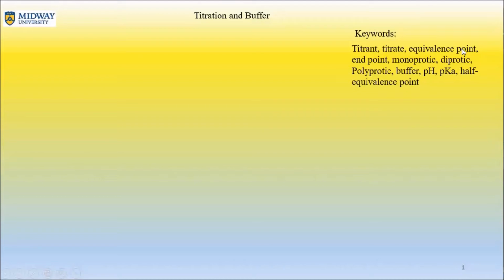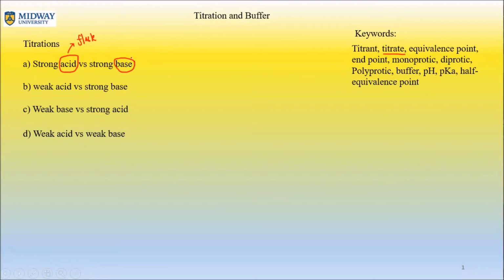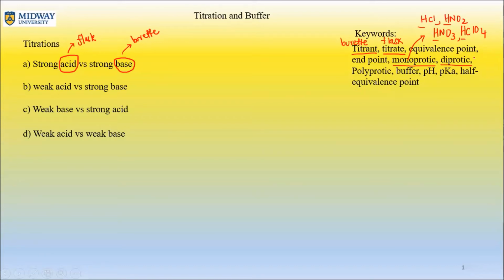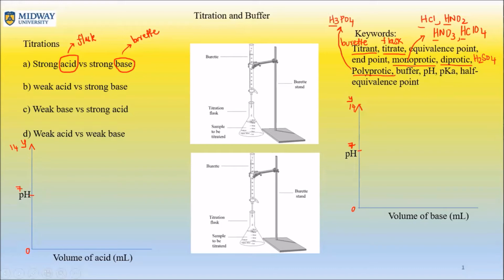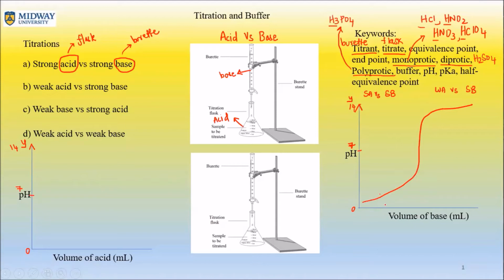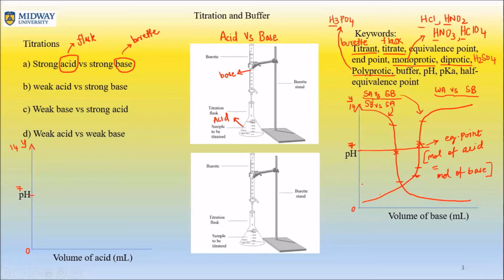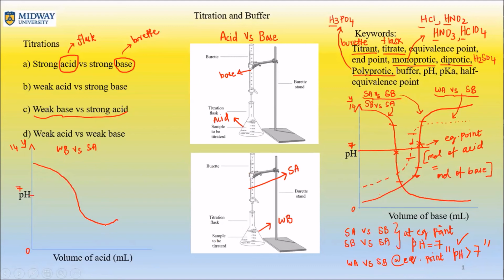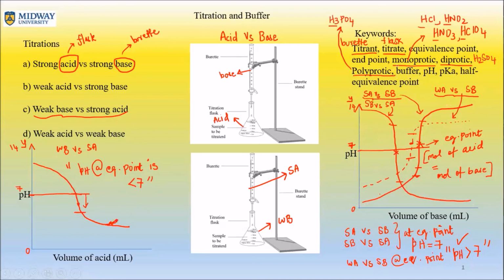Intro to titrations